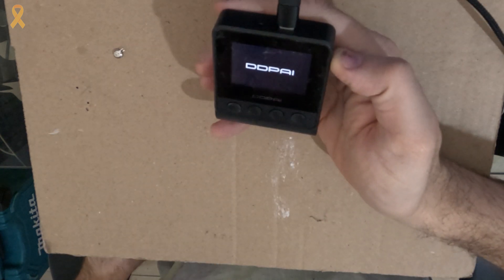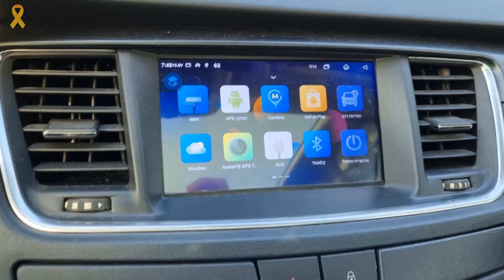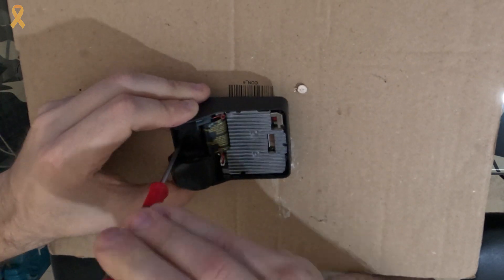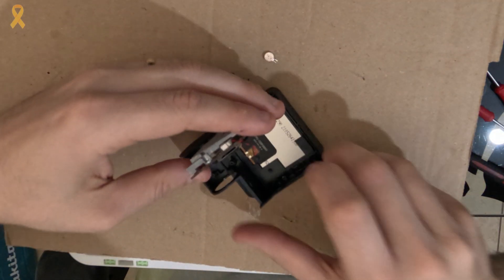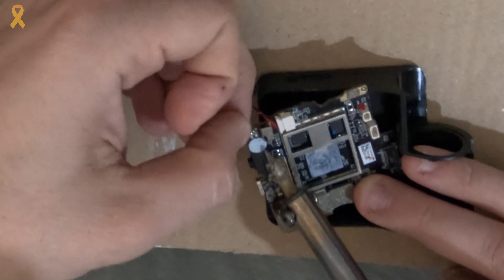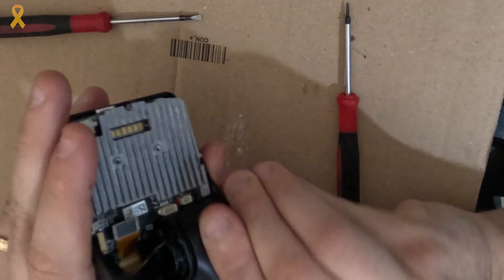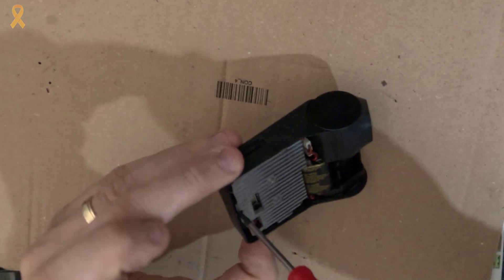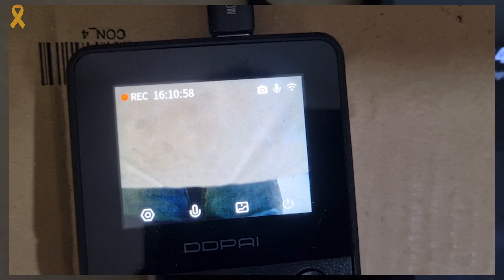Missing Dashcam Files & Date Problem? FIXED! [RTC Battery Repair]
Is your dashcam suddenly not recording or losing important footage? In this video, I'll show you how to fix the common RTC (Real Time Clock) battery issue that causes your dashcam to reset its date and time, resulting in files being overwritten. This happens when the internal lithium battery weakens over time, causing the camera to lose track of the date when powered off. I'll walk you through the complete repair process - from disassembly to soldering in a new battery - with clear step-by-step instructions. This DIY fix saved me from buying a new dashcam and will help your DDPAI record reliably again. Perfect for anyone comfortable with basic electronics repair who wants to avoid professional service costs.

The guide is compatible with most makes and models.